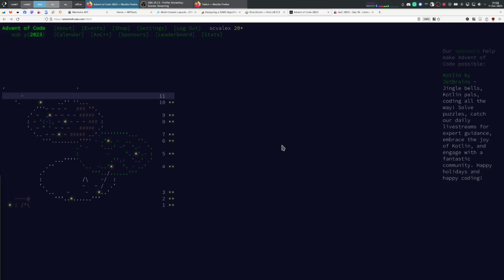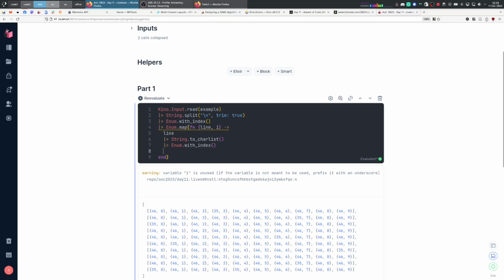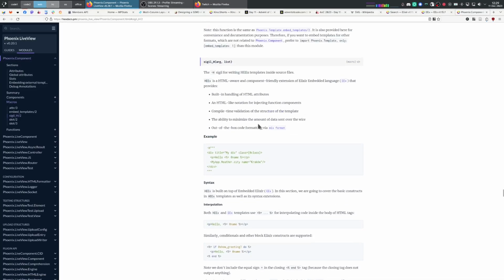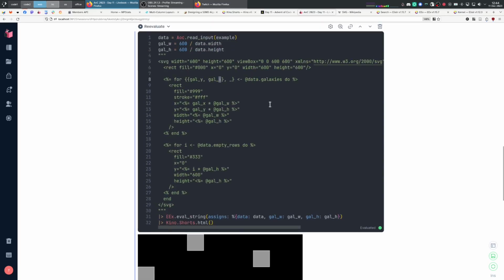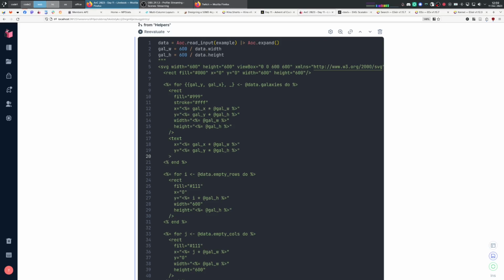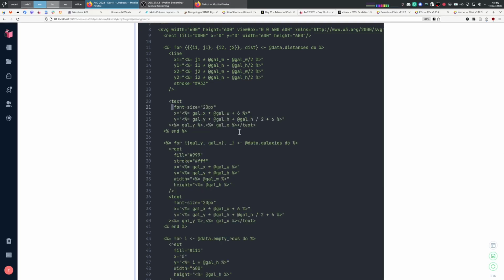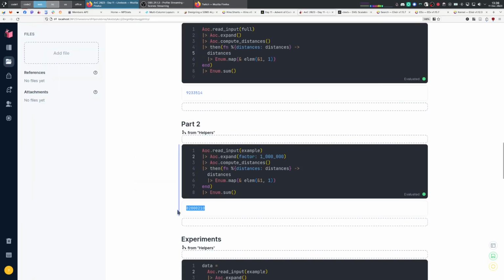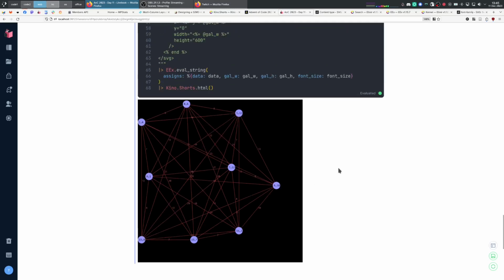Solving AoC 2023 Day 11 in Elixir Livebook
00:00 Intro
03:48 Part 1 (reading)
12:08 Part 1 (coding)
1:24:58 Part 2 (reading)
1:26:31 Part 2 (coding)
1:34:29 More visualization
1:45:10 Review